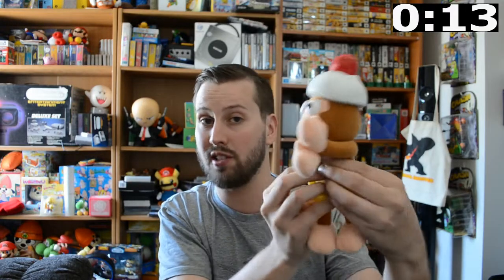Matt's Mystery Merch Minute #1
Let's try something different! Sometimes I get small items that really don't need long and strung out videos, and sometimes it's nice to not have to wait for new things to come along to bundle with it for a video, so I thought I'd try to make something of a short-form style video by showing you all you need to know in a minute.